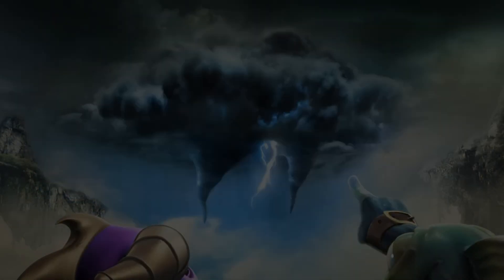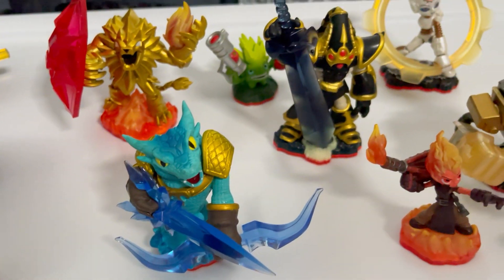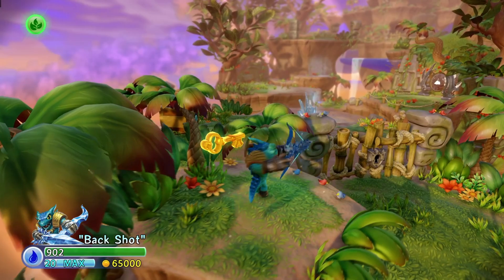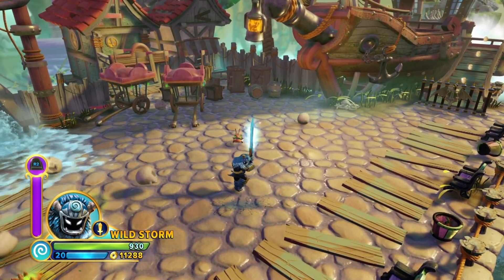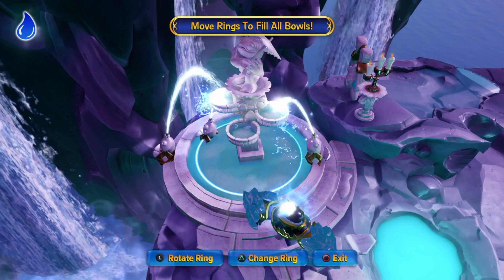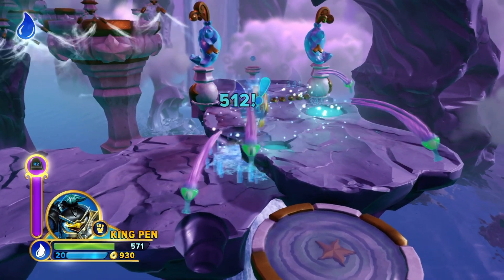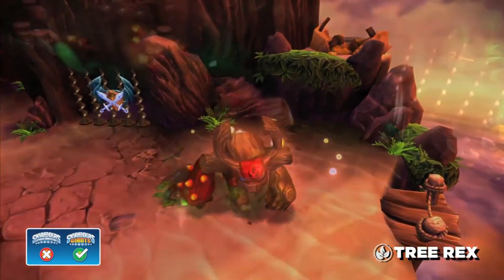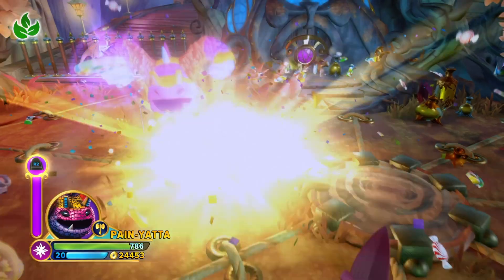Are All Skylanders Figures Dying Off?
Many long time fans of Skylanders have raised concern about the potential of their figures no longer working after a certain amount of time. In this video I will dive into the technology behind Skylanders chips, and what exactly you should know about a Skylander's lifespan!

The discord server for my Skylanders community, to hang out and talk with others about Skylanders and my channel

Shout out to my D1 Pookie members!